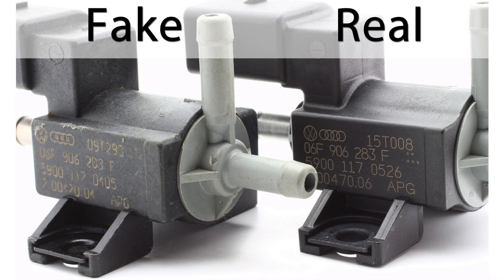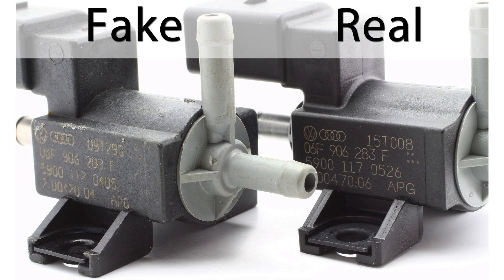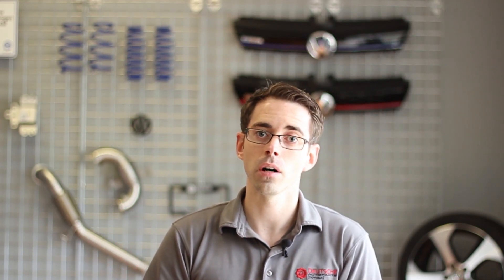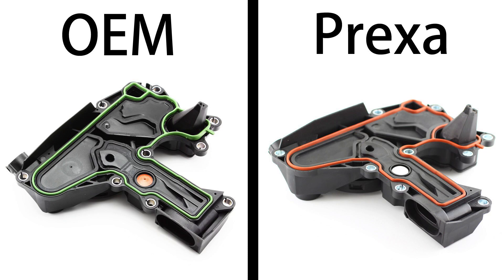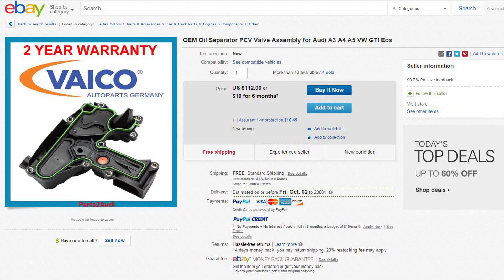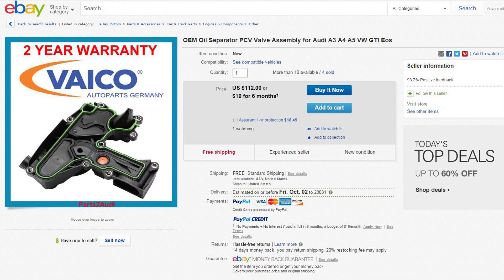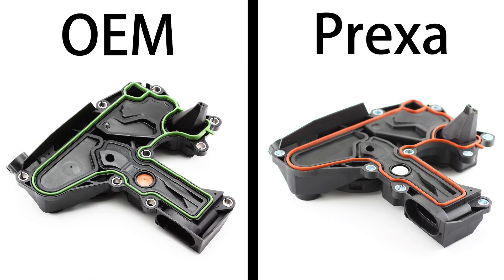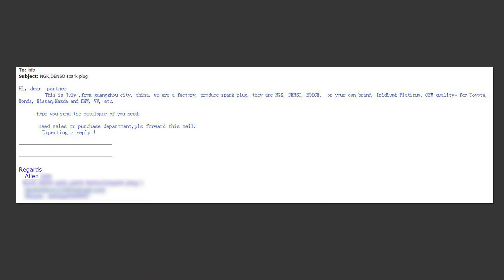OEM vs Fake - Spotting Real VW Parts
The Auto Parts world is get saturated with fake parts.  In this video we talk about a few ways to figure out that you are getting genuine OEM parts.

More info on the VW parts discussed in this video can be found below.

18525 Statesville Rd
Unit D4